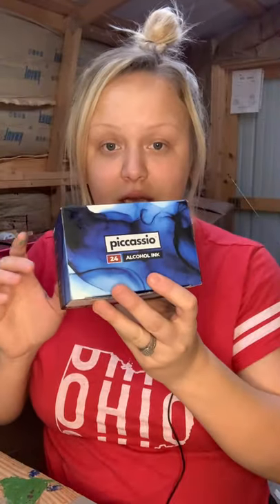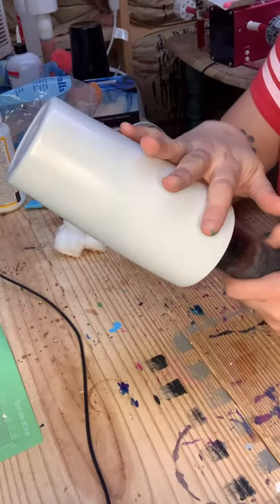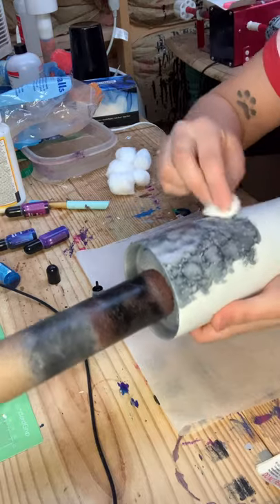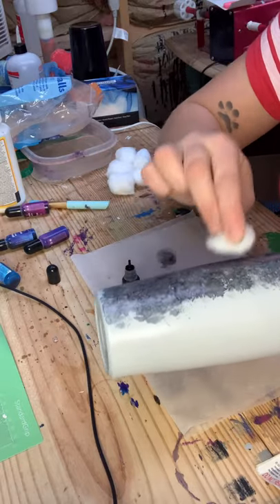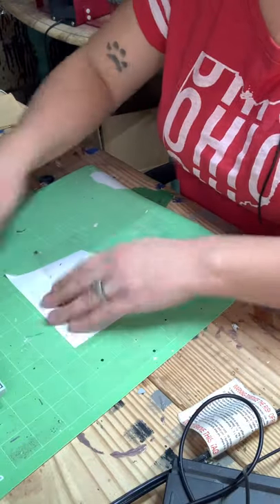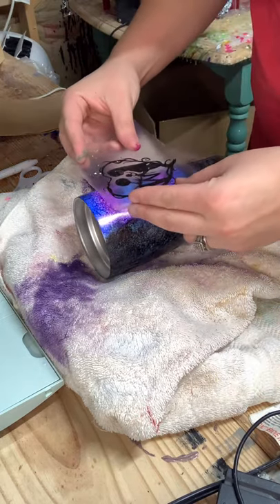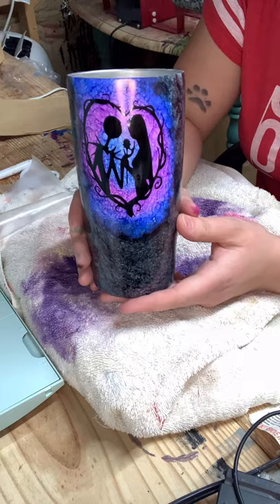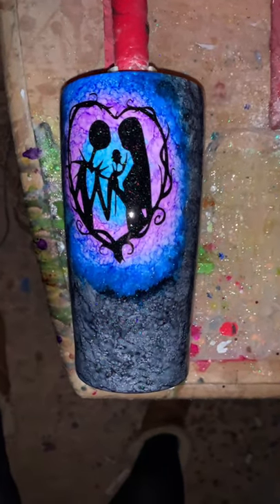Alcohol Ink Tumbler Tutorial!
So many things you can do with alcohol inks !! My last video until after Christmas, hope you enjoy !!

💜alcohol inks from Alcohol Ink Set - 24 Highly Saturated Alcohol Inks - Acid-Free, Fast-Drying and Permanent Alcohol-Based Inks - Versatile Alcohol Ink for Resin, Tumblers, Fluid Art Painting, Ceramic, Glass and Metal